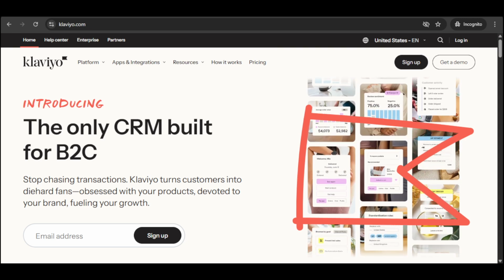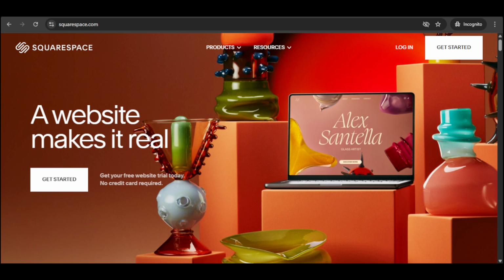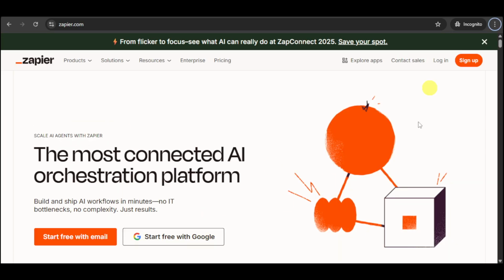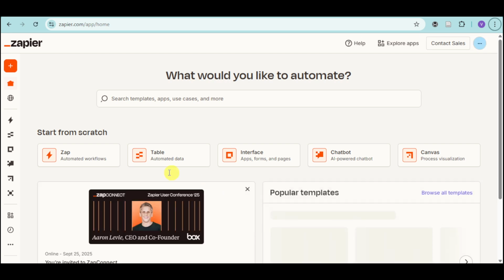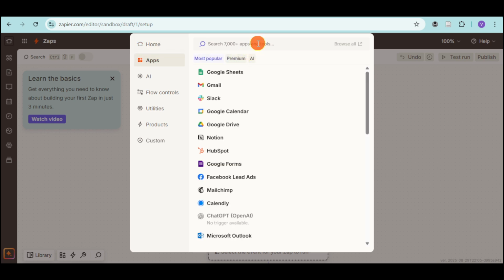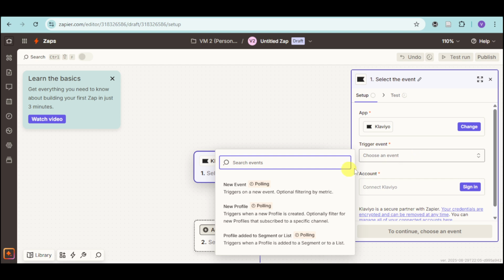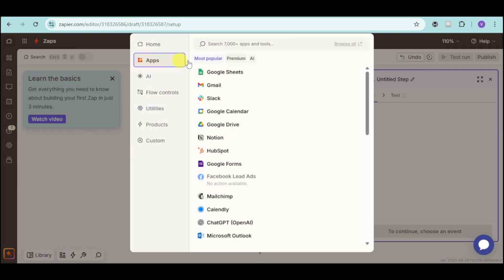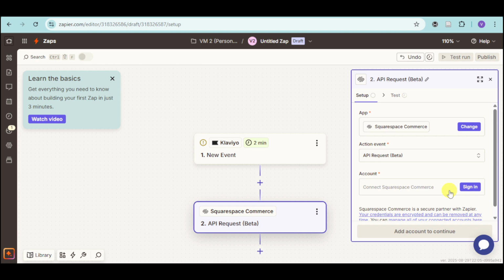How to Connect Klaviyo to Squarespace 2025 | Integrate Klaviyo to Squarespace (QUICK GUIDE)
Want to grow your email list directly from your Squarespace site? In this step-by-step tutorial, I’ll show you how to connect Klaviyo to Squarespace. You’ll learn how to add Klaviyo forms, sync subscribers automatically, and track activity so you can send smarter email campaigns. Perfect for businesses, creators, and online stores using Squarespace with Klaviyo.